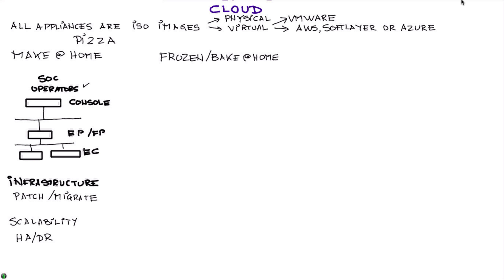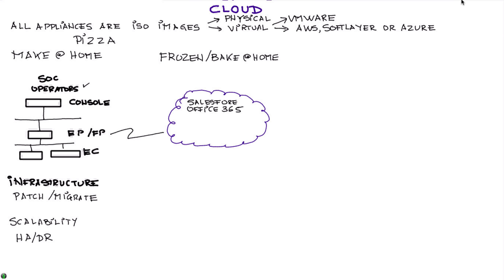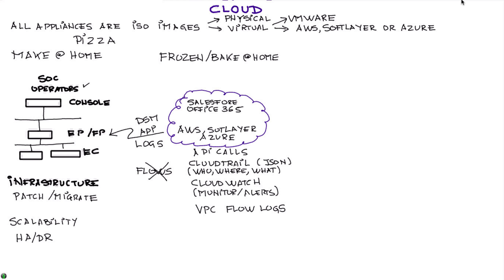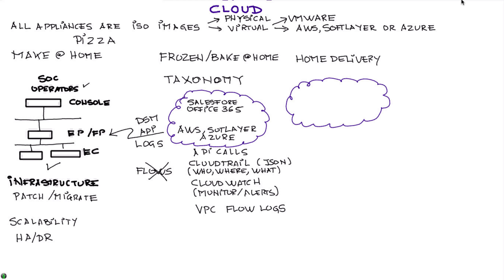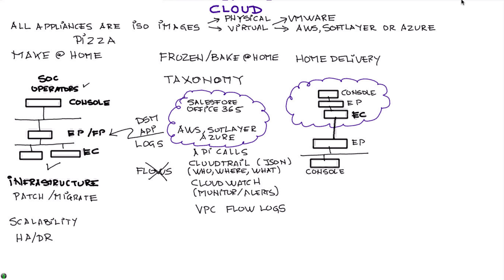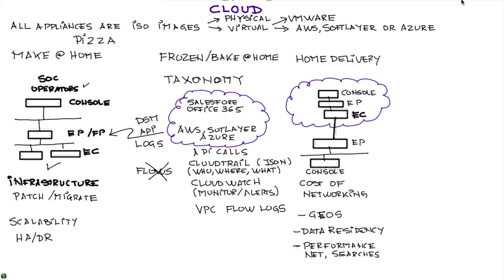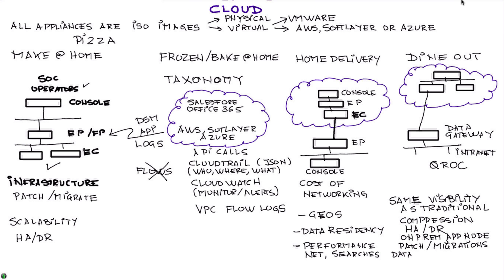QRadar Deployment Architecture Part Three Cloud